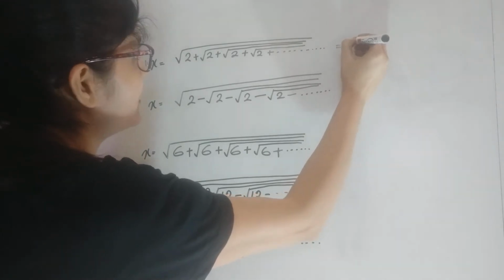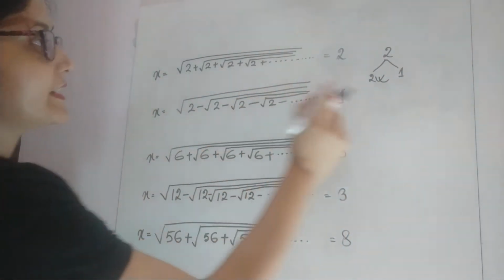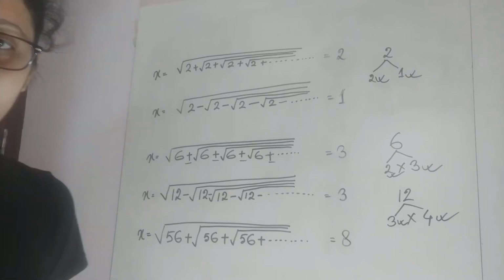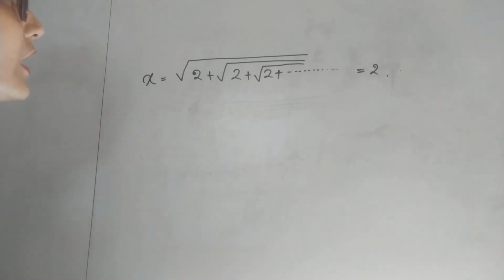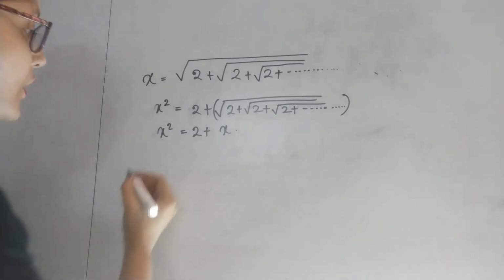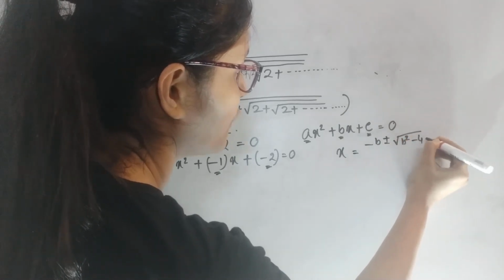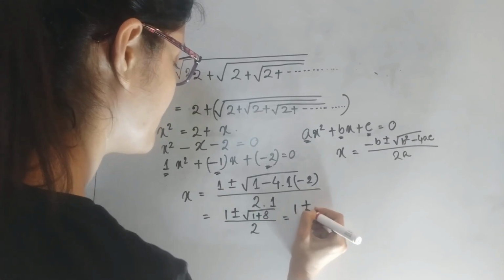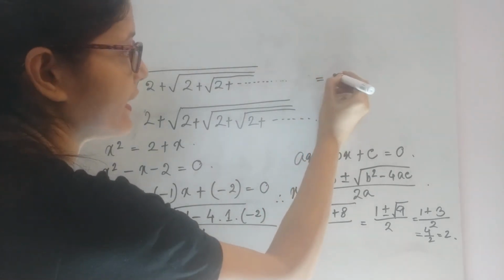Solve Them in just a Second